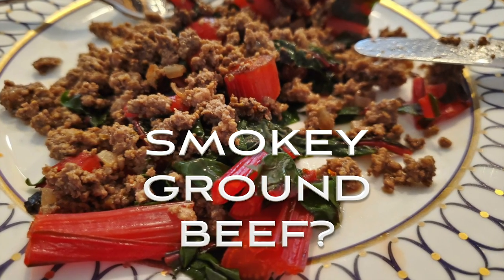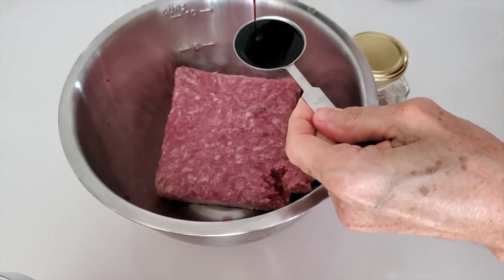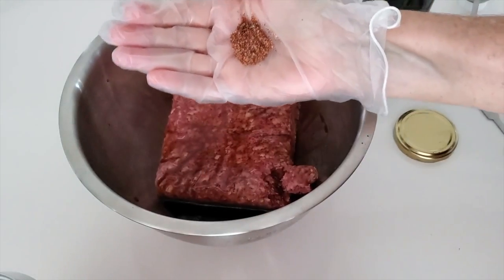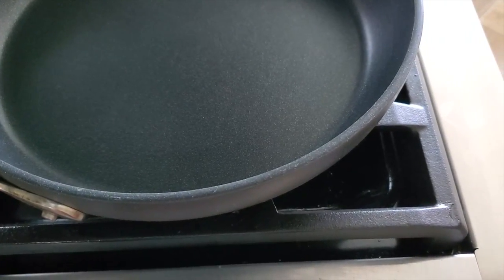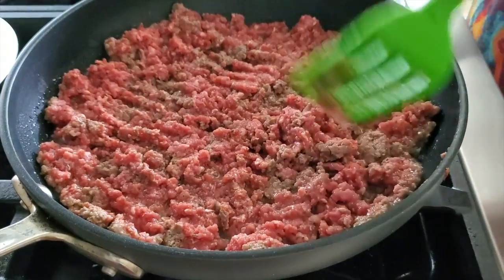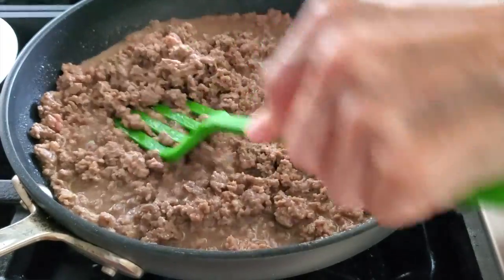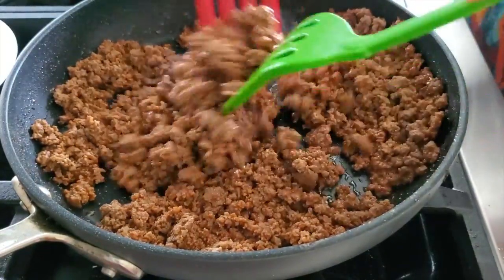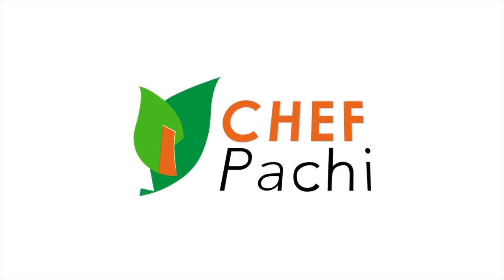Homemade Smokey Ground Beef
Add a twist to your ground beef making it smokey.  To 1 lb of ground beef add balsamic vinegar, coconut aminos, pork spice mix, smoked paprika, and dried thyme.

Ground Beef Seasoning:

1 pounds ground beef (grass fed if possible)
1 tablespoon of balsamic vinegar
2 tablespoons of coconut aminos
1 teaspoon of pork spice mix
1 tablespoon of dried thyme
1 tablespoon of smoked paprika
1 cup of water

Facebook Chef Pachi Gallo | Chef Pachi | Pachi.com